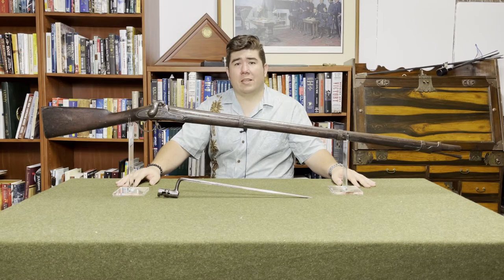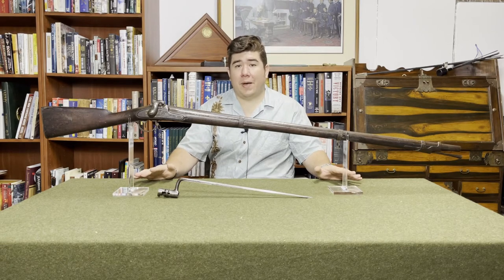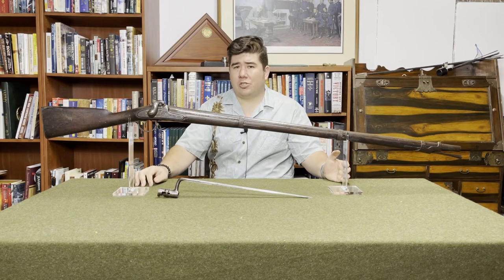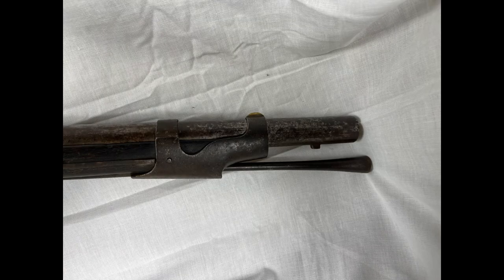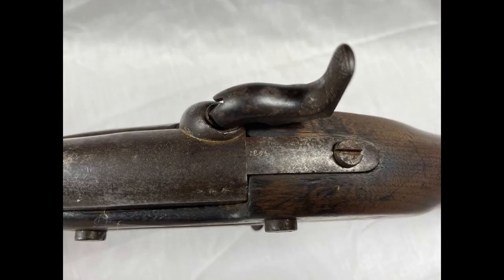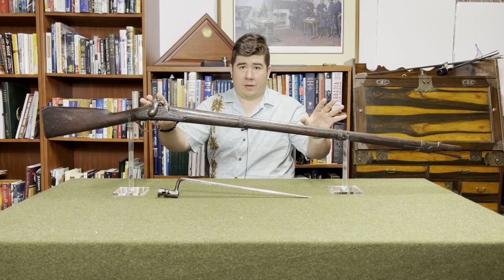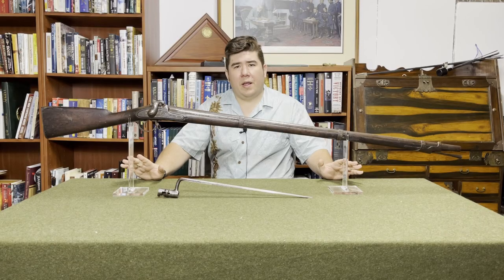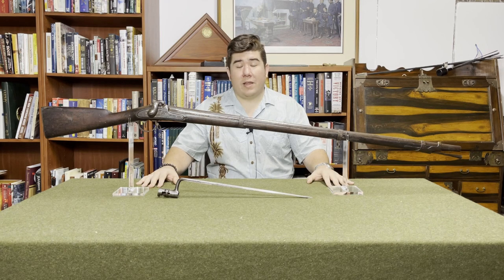Episode Four: Springfield Model 1842 Musket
In this episode of McNally's Musket Missive we examine the Model 1842, America's last Charleville knock-off.  We also have more very poorly disguised cuts.

Photos of the rifled conversion Model 1842 are courtesy of the Smithsonian Museum of American History and College Hill Arsenal.

Japanese illustration of U.S. Grant leading the 21st Illinois Infantry is courtesy of Waseda University Library.